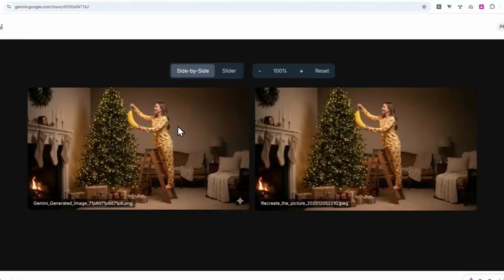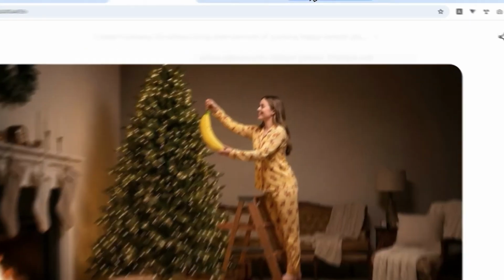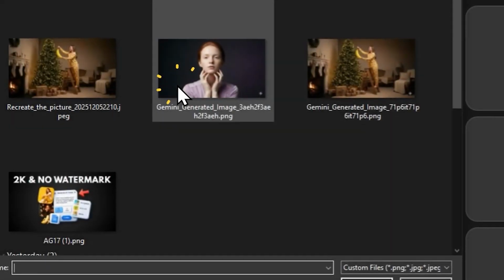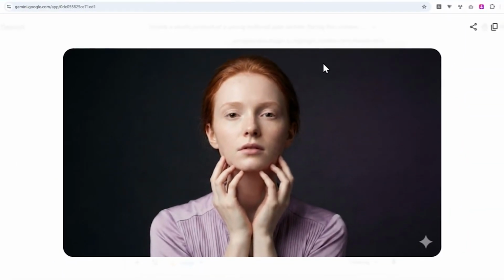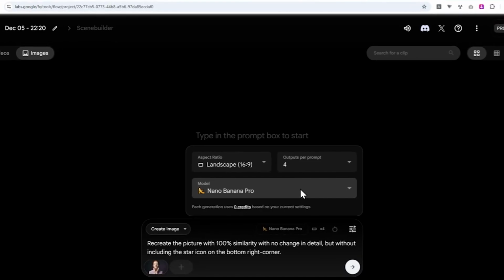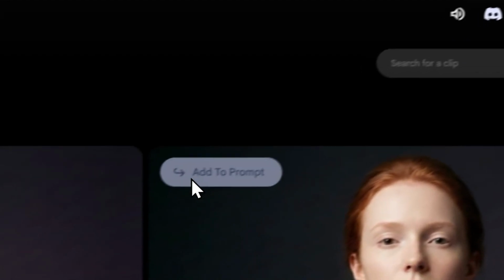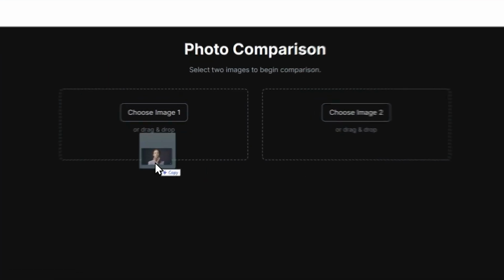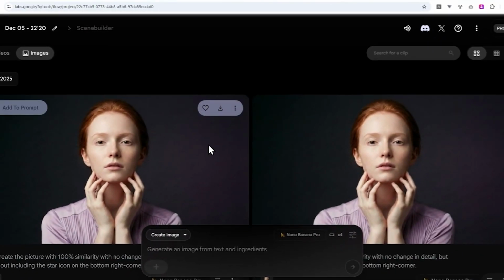How to REMOVE WATERMARK from Nano Banana Pro Images with Google Flow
Want to remove the watermark from Nano Banana Pro images without Photoshop or paid tools?
In this video, I’ll show you a clever Google Flow + Gemini workaround that uses the same AI model that created the watermark to erase it cleanly and naturally.

Prompt:
Recreate the picture with 100% similarity with no change in detail, but without including the star icon on the bottom right-corner.

You’ll learn:
• How to remove Nano Banana Pro watermarks using Google Flow
• The exact prompt you can copy and use instantly
• How to get clean, branding-free AI images
• Important tips to avoid quality loss or artifacts

This method is fast, free, and perfect for creators who need professional, watermark-free AI visuals.